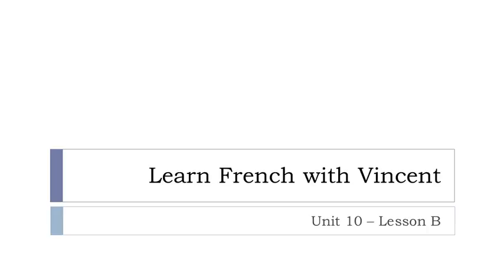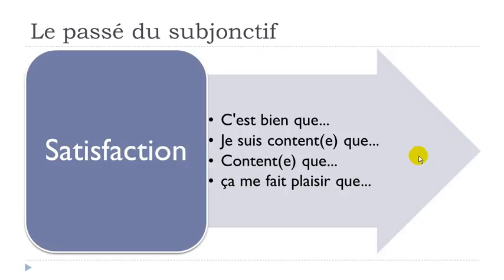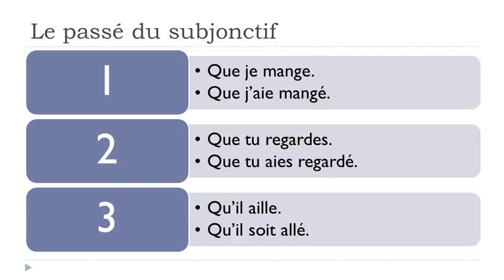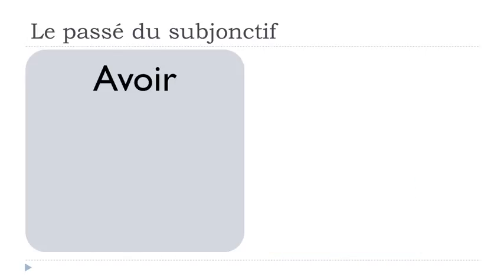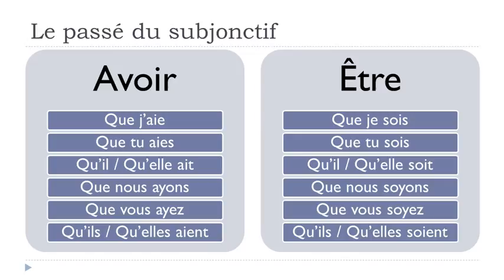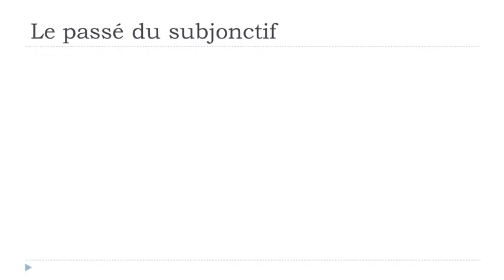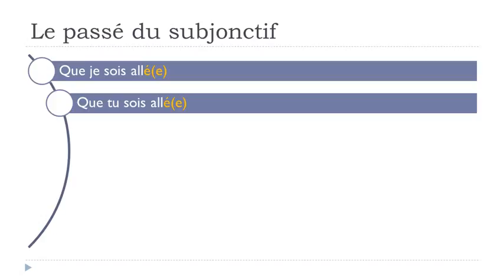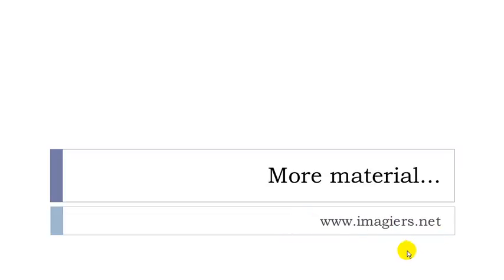Ranskan opiskelua englanniksi # Unit 10 = Lesson B = Le passé du subjonctif